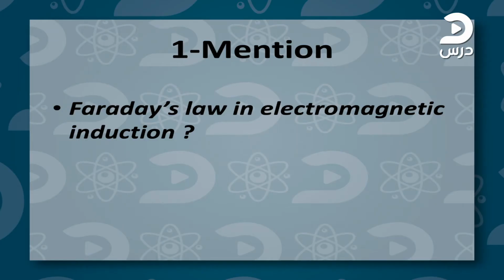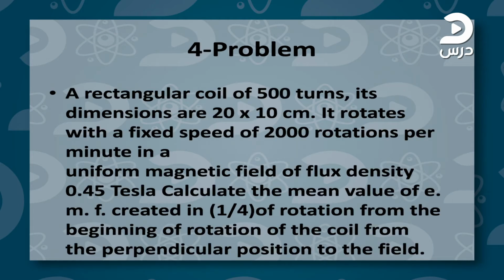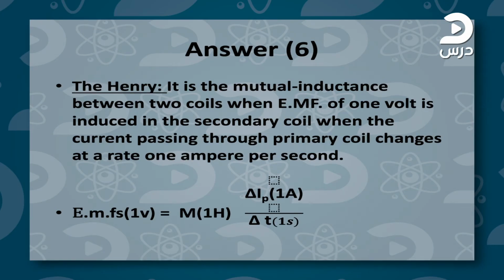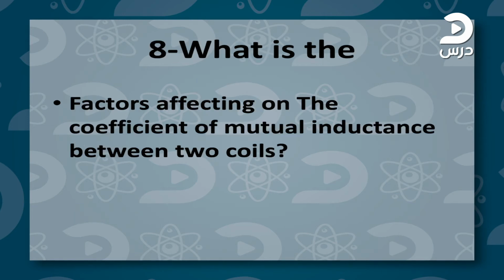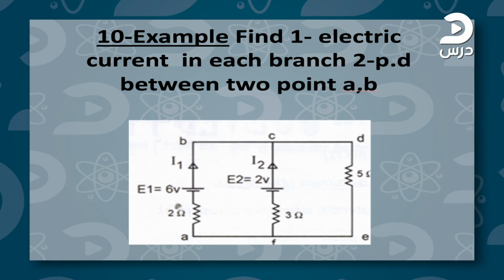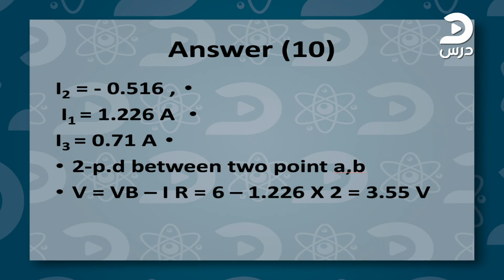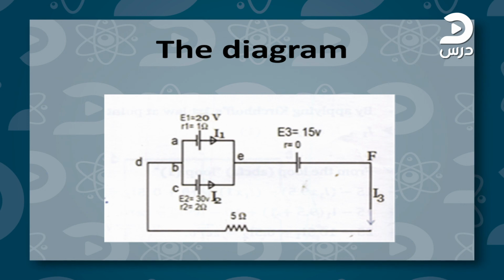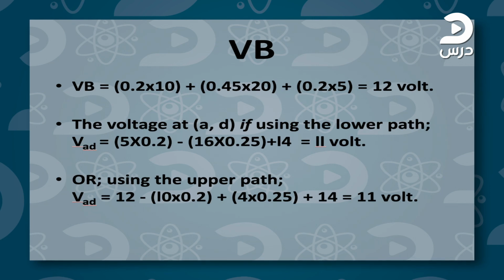physics -عماد سامي Revision on ch 1,2,3